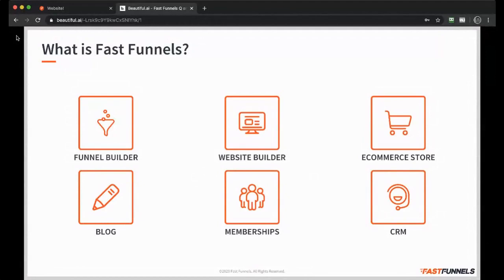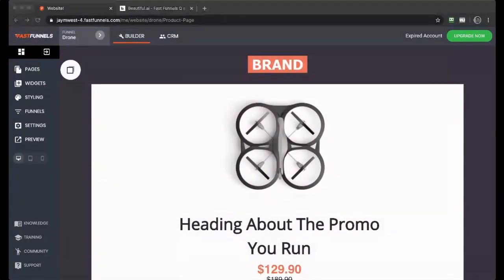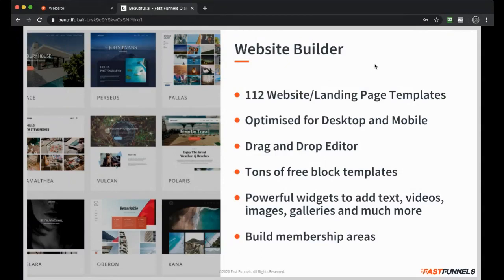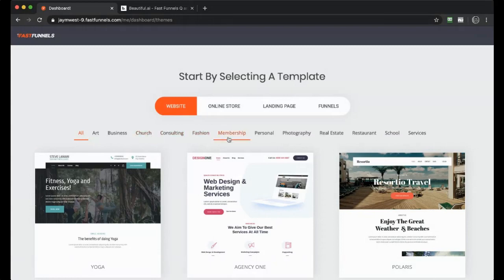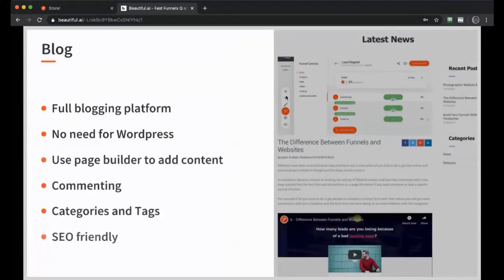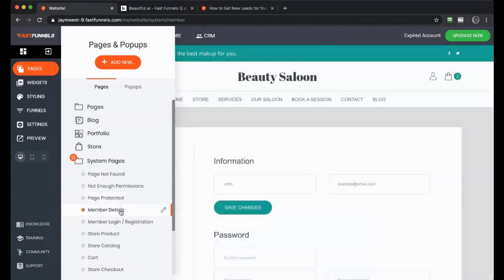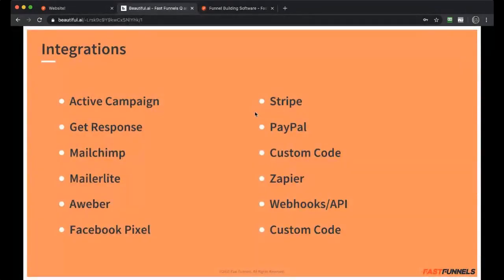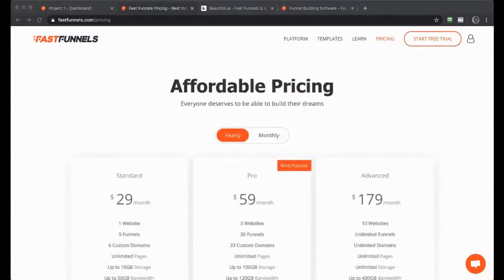Fast Funnels Training Webinar & Q and A Session March 11th 2020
Learn more about Fast Funnels and how it can help Entrepreneurs like you grow your business online.